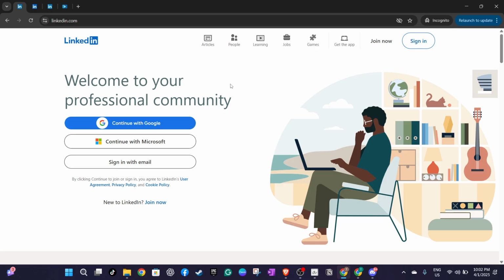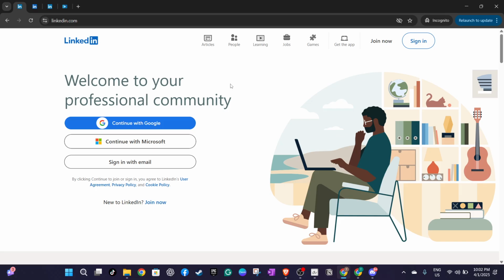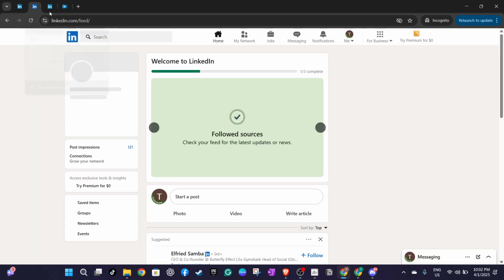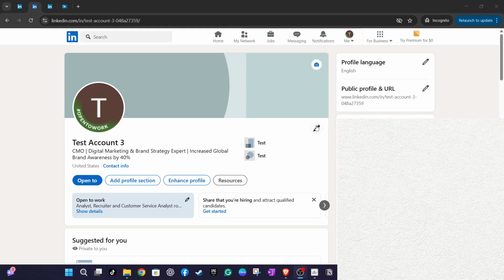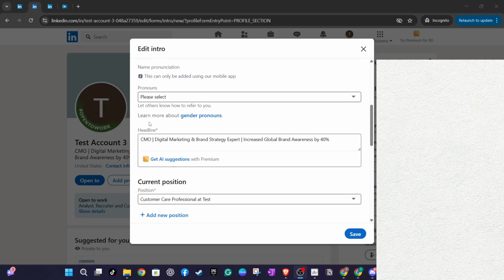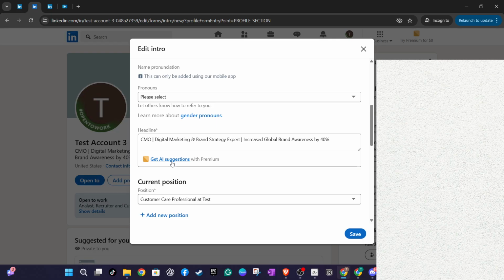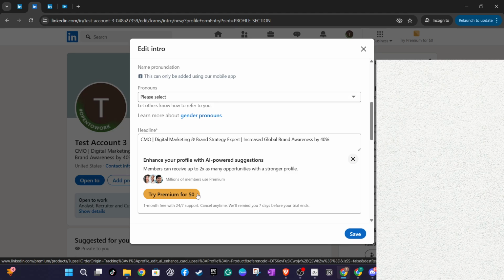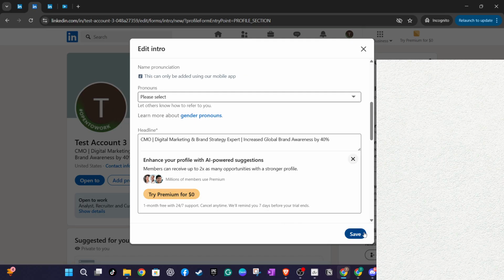How to Use Premium AI on LinkedIn [2025 Full Guide]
In today's video we will show you how to use linkedin,how to create a professional linkedin profile,how to use linkedin for marketing,how to make a great linkedin profile,linkedin,how to make a linkedin profile,how to post on linkedin,how to get job on linkedin,how to network on linkedin as a student,how to job search on linkedin (the hard way),how to use quillbot premium,linkedin tips,how to use linkedin as a developer,how to increase linkedin profile views,how to find good jobs on indeed